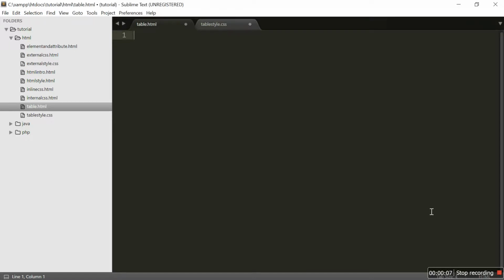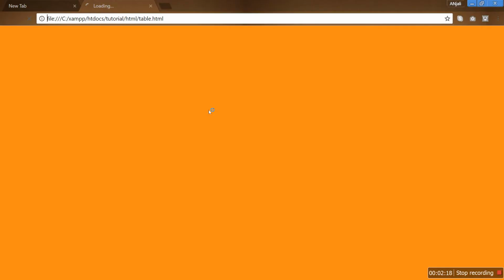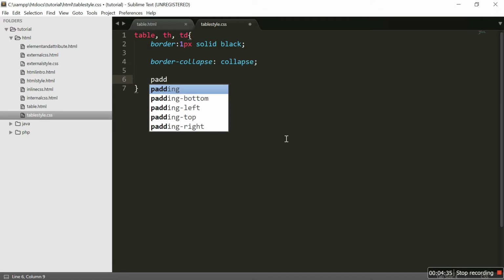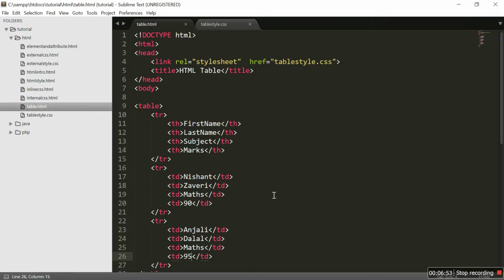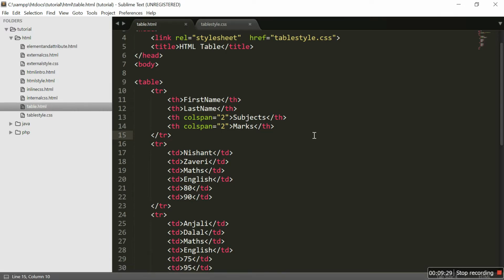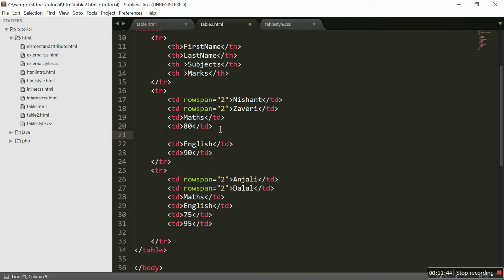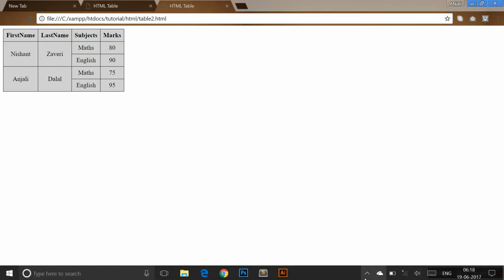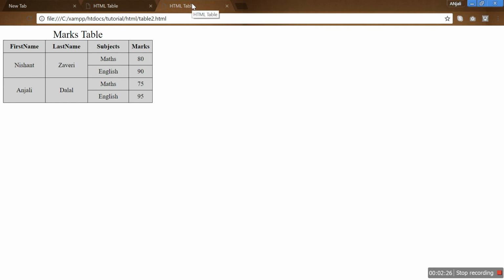Table in HTML5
Brief discussion on the use and working of Table in HTML5.